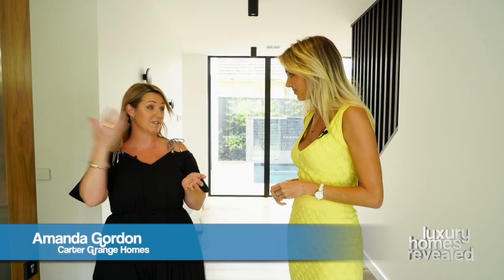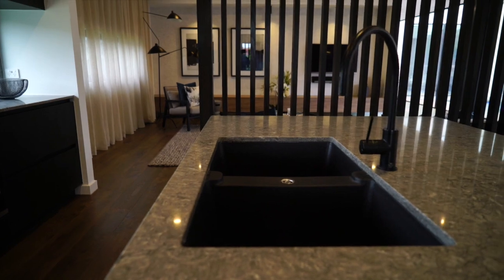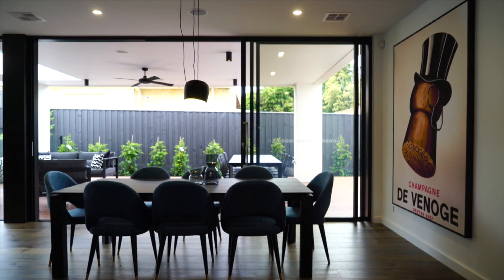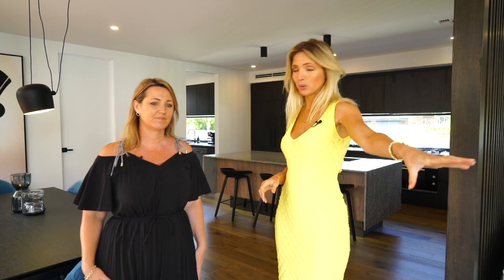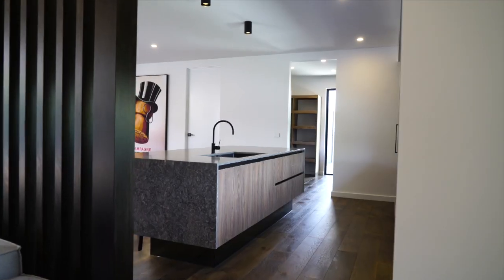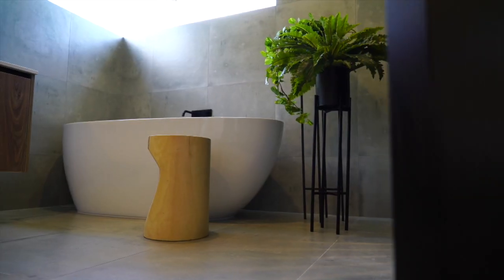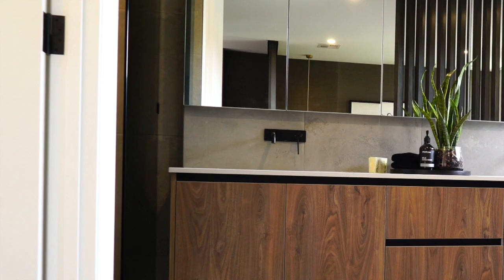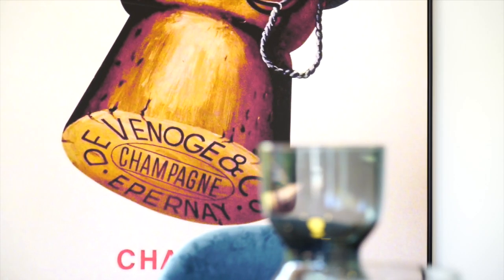Luxury Homes Revealed Sheraton 47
Carter Grange - Sheraton 47